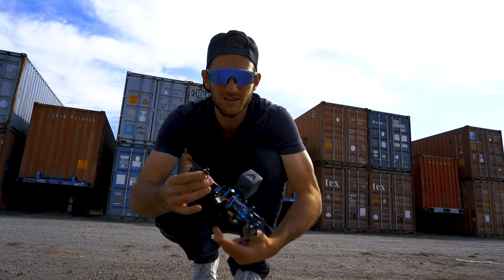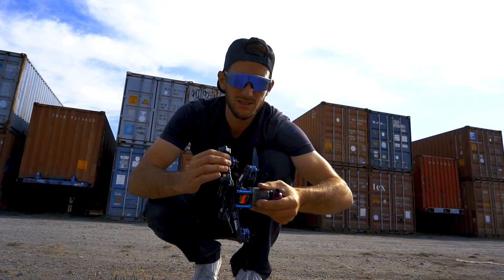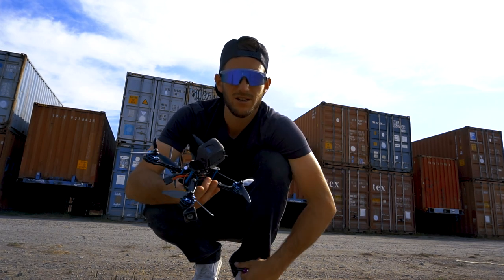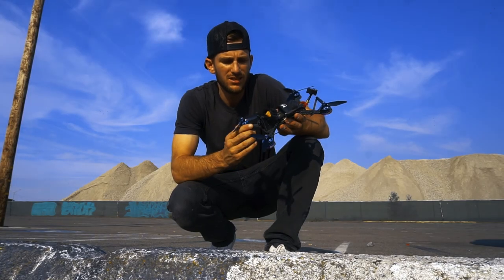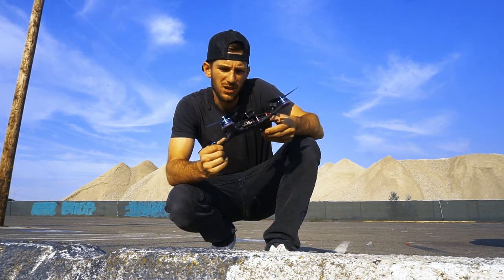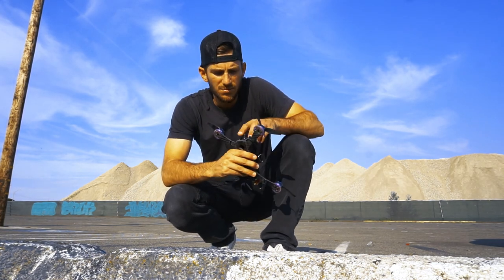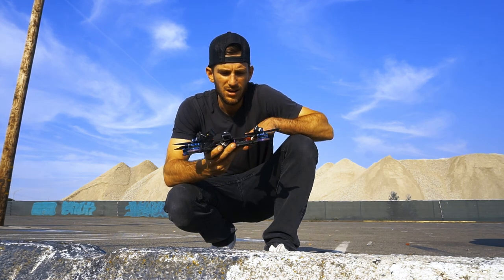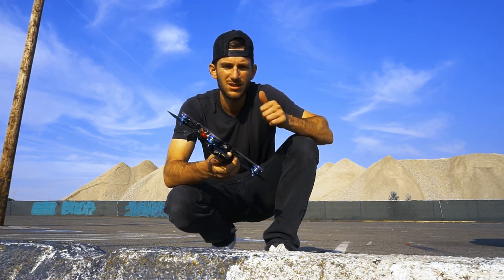Long Range // Fresh Props // 5s // Fun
Doing some long range action in San Francisco on my MRM Jacknife frame running crossfire and hobbywing components.

Must Have Items For Drone Racers!!
Get this field table - Moon Lence Ultralight Folding Camping Picnic Roll Up Table

Best flying chair - Moon Lence coloful Ultralight Portable Folding Camping Backpacking Backrest Chair

Best soldering iron you'll ever own! TS100 Digital OLED Programmable Pocket-size Smart Mini Outdoor Portable Soldering Iron

Best heatshrink for esc's - Insultab 3010000C1A5 HS-105 1", 25' Clear Polyvinylchloride Heat Shrink Tubing
SummitLink 415 Pcs Black Assorted Heat Shrink Tube 10 Sizes Tubing Wrap Sleeve Set

Gaming Setup
Samsung C24F390 24-Inch Curved Monitor
CYBERPOWERPC Gamer Xtreme GXi10180A Desktop Gaming PC
Elgato Game Capture HD60 Pro
Logitech G502 Proteus Spectrum RGB Tunable Gaming Mouse
Blue Microphones Blackout Yeti USB Microphone
Logitech HD Pro Webcam C920

Vlog Gear
Sony Alpha a6300 Mirrorless Digital Camera with 16-50mm Lens
Rode VideoMicro Compact On-Camera Microphone
JOBY GorillaPod SLR Zoom
BM Premium 2-Pack of NP-FW50 Batteries for Sony Alpha A3000
Rode WS9 Deluxe Wind Shield for VideoMicro and VideoMic Me